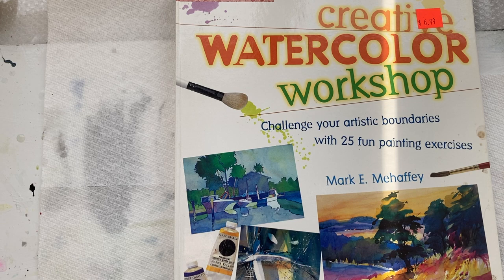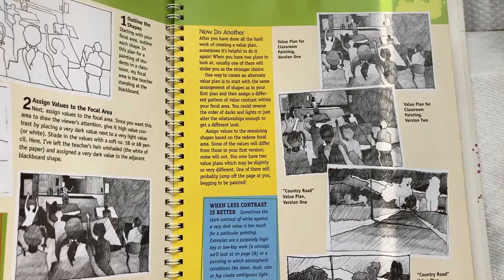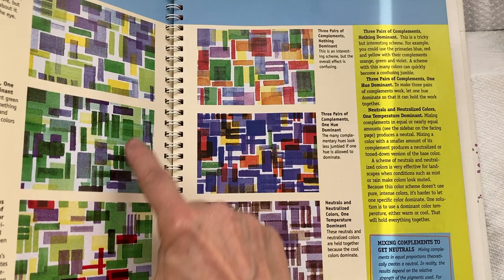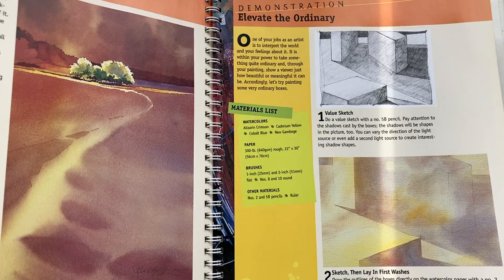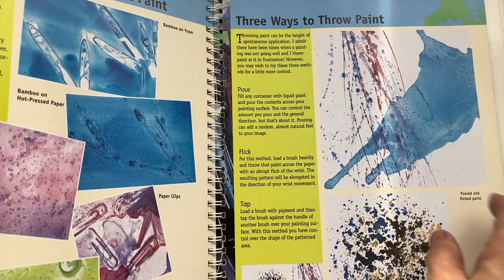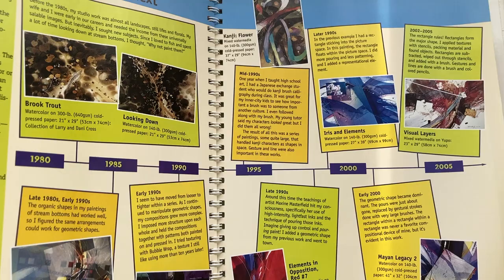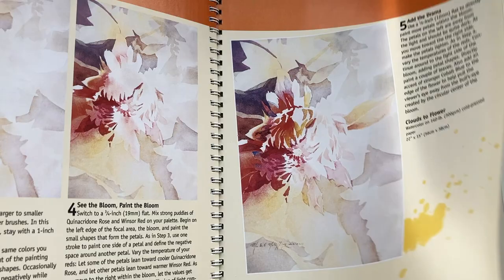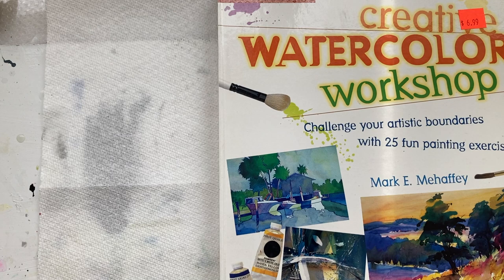Doris Charest Art: The One Minute Book Review - Creative Watercolor Workshop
Creative Watercolor Workshop
by Mark E. Mehaffey
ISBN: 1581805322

Mixed media is my favorite form of painting. I love the variety of media because it helps tell stories. When creating a painting, I have a story in mind but I also want the viewer to create their own story or relationship with the painting and evoke memories for them.  My courses on Mixed Media are now available online at sites called: Udemy.com and Skillshare.com.  Join me in the joys of creating mixed media.